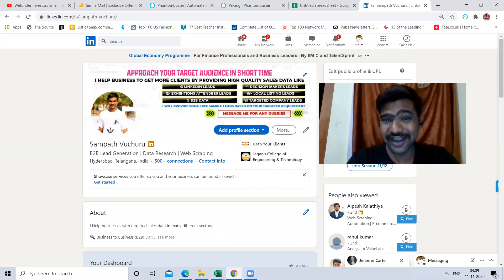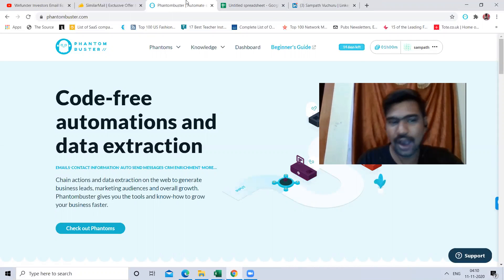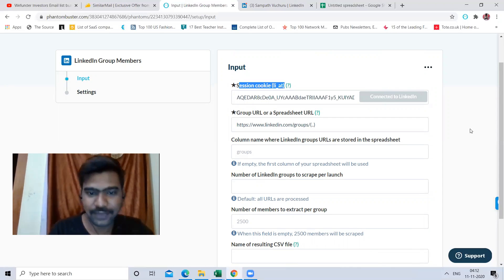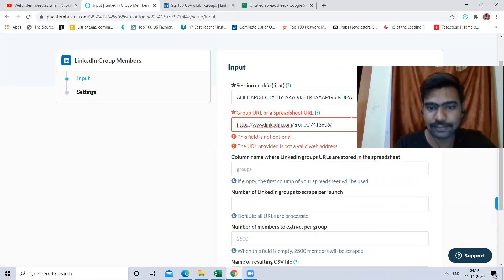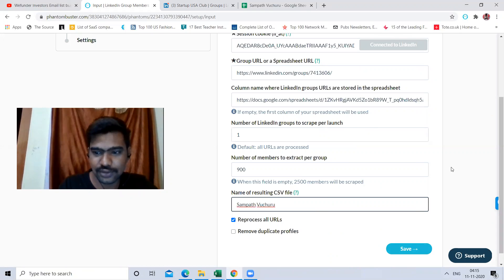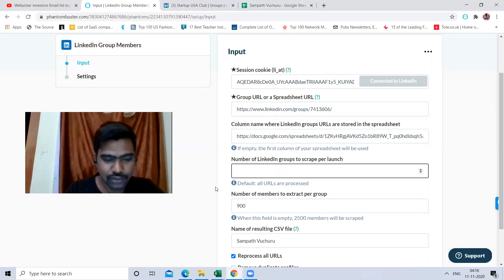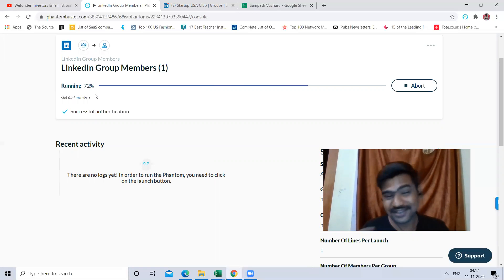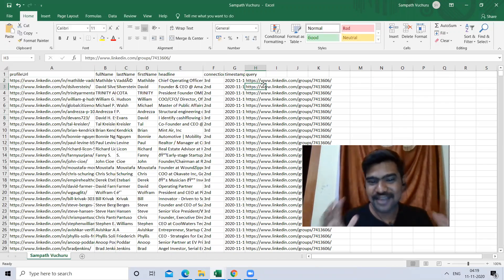How to Scrape LinkedIn group members data | Linkedin Group members data extracting (2020)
Learn how to Scrape LinkedIn group members data & Linkedin Group members data extracting using phantombuster

About ME: I Help Business to get more clients By Providing Leads like B2B Data, LinkedIn Leads, Target Companies leads, Decision makers, leads, local listing leads etc by using my scraping method. I will provide some sample Leads based on your targeted requirement.

scrape LinkedIn connections
 LinkedIn scraping
scraping data from LinkedIn
 LinkedIn data scraping scraping
 LinkedIn scraping python
LinkedIn scraping tool
LinkedIn profile scraping
linkedin scraping tools
 LinkedIn scraping 2020
 LinkedIn scraping using python
 LinkedIn scraping with python
 web scraping linkedin
python Linkedin data scraping
python LinkedIn scraping 2019
 python LinkedIn sales navigator
linkedin lead scraping